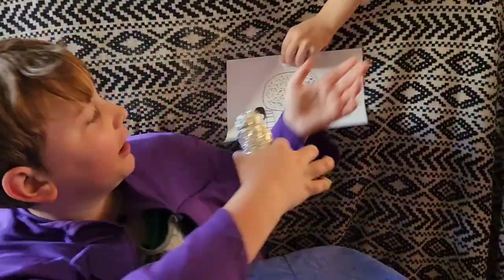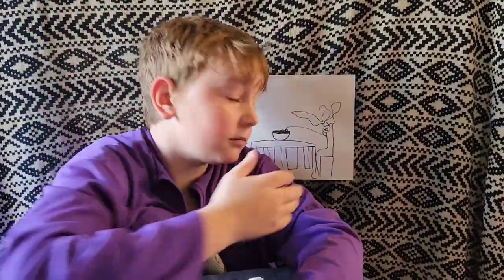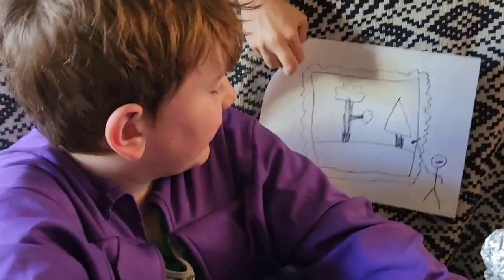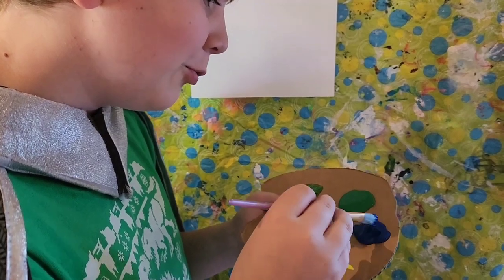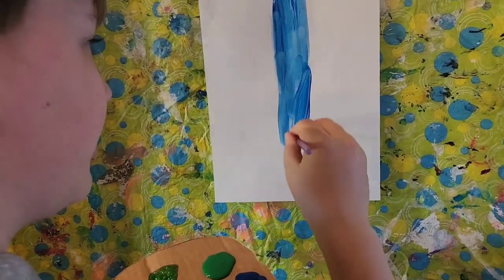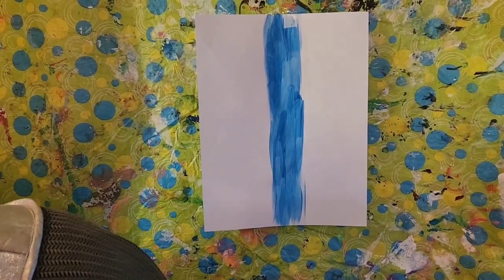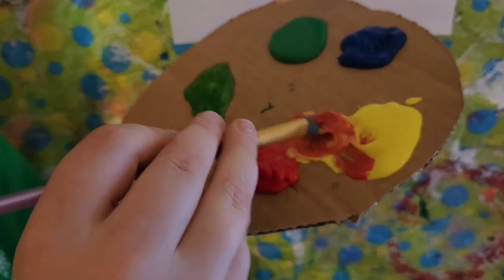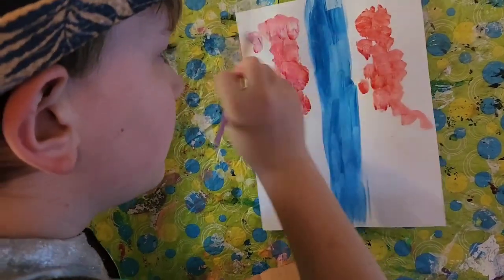lemming news #9 Bob Ross tutorial